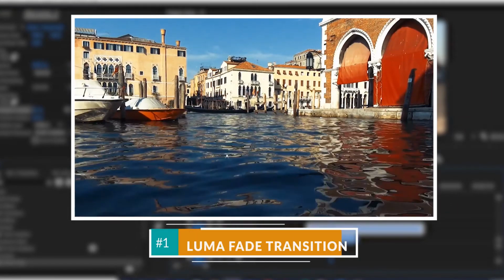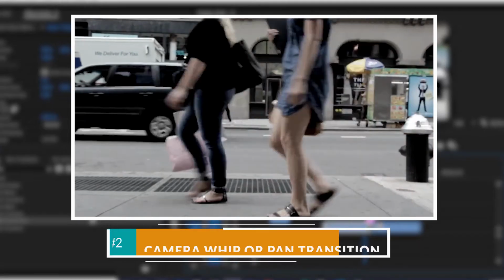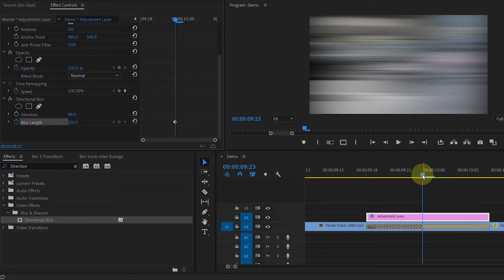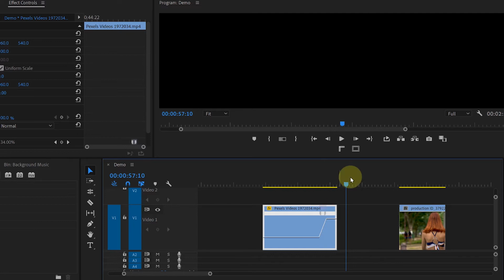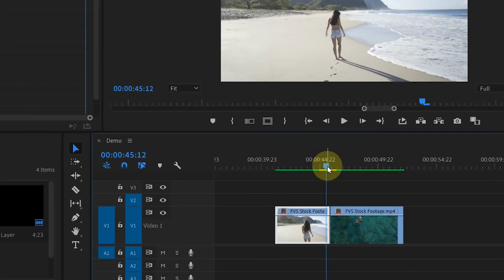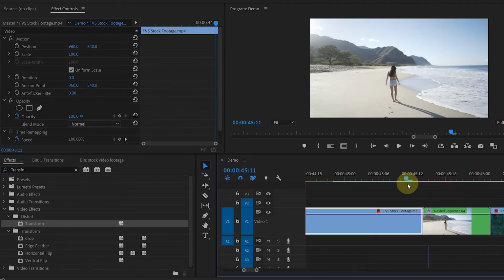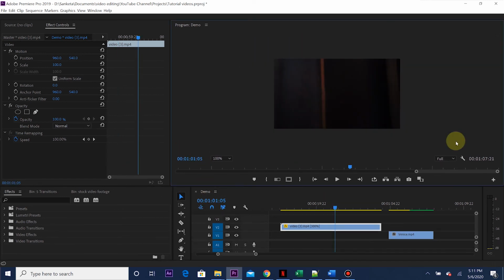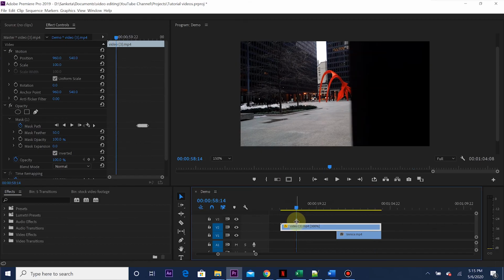5 AWESOME TRANSITIONS (Part- I) | Premiere Pro 2020 Tutorial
In this Adobe Premiere Pro tutorial, learn 5 AWESOME transitions: 1) Luma Fade Transition, 2) Camera Whip or Pan Transition, 3) Speed Ramp Transition, 4) Zoom Transition, 5) Reveal Video Transition.

NOTE: SK PRODUCTION HAS BEEN REBRANDED AS VERTICAL DOTS.

Video Clips Credits:
Orange 83
Stock Footage from Pexels
Video by Tim Savage from Pexels